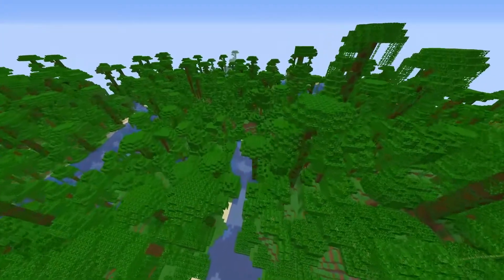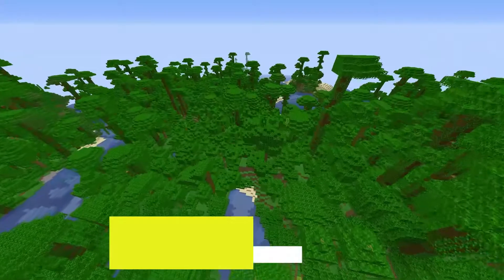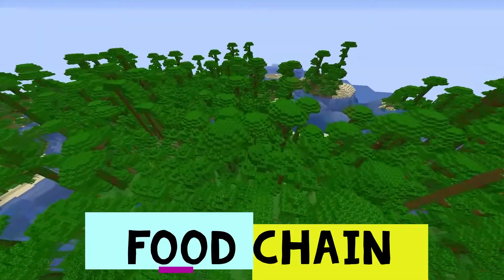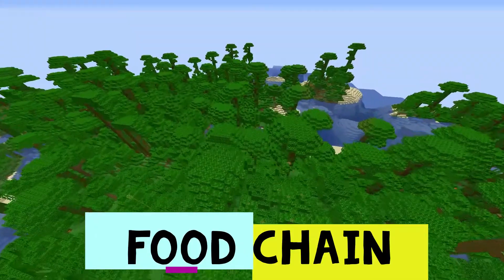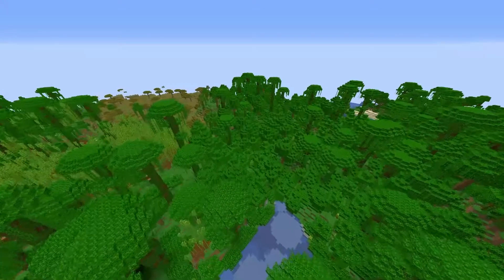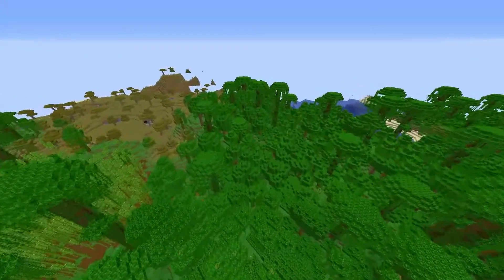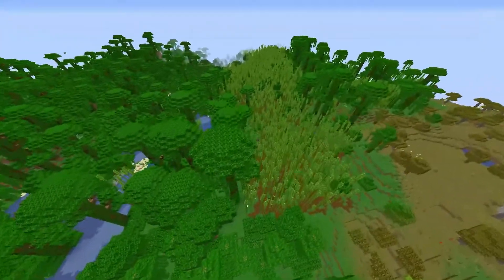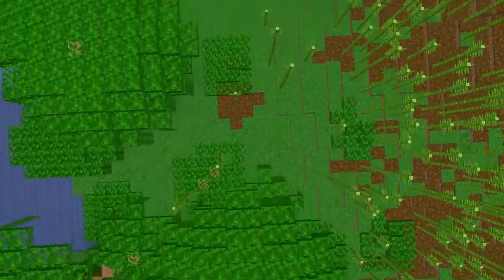Food chain (represented in Minecraft)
Fun video on the food chain represented in Minecraft